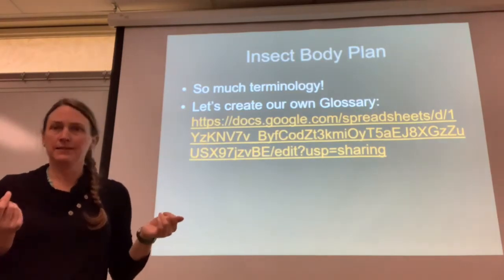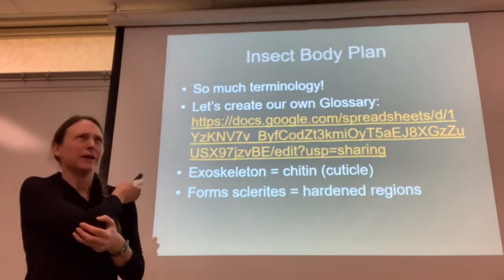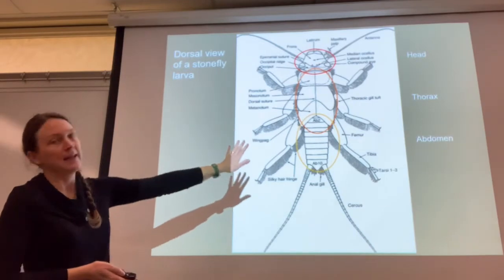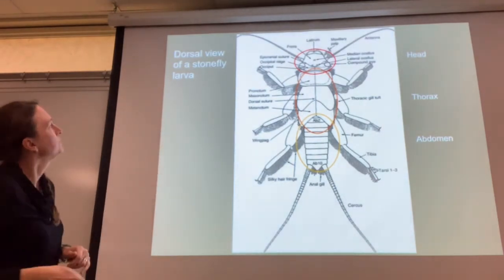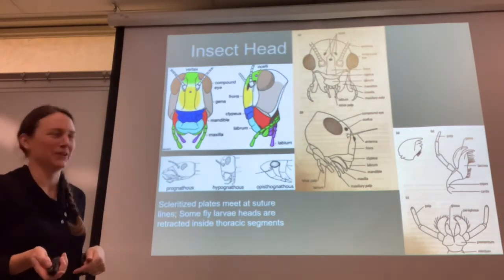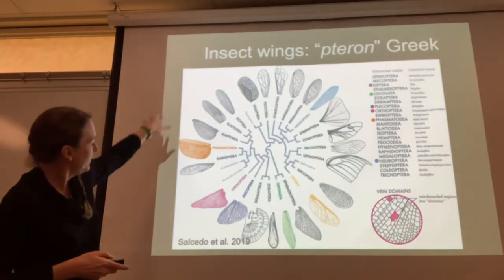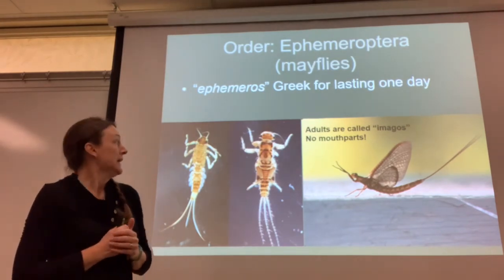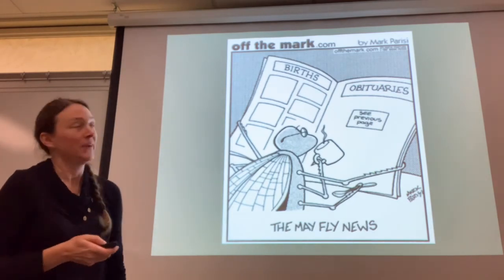Aquatic Entomology - week 1 part 2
Description of aquatic insect orders and Part 2 of lecture on Chapter 1 of Lancaster & Downes "Aquatic Entomology" textbook.